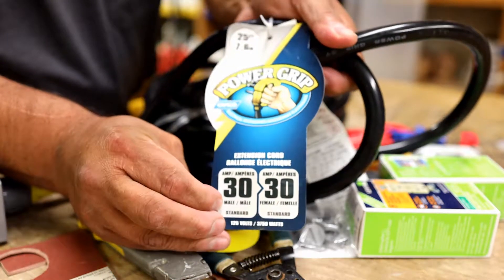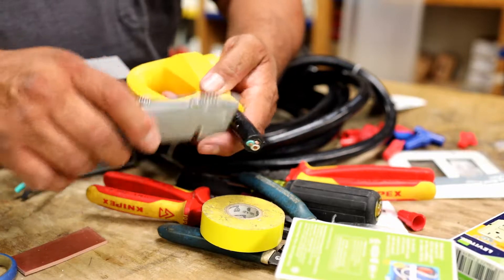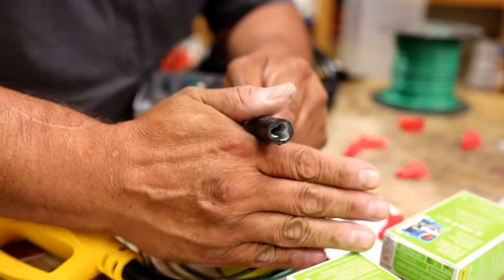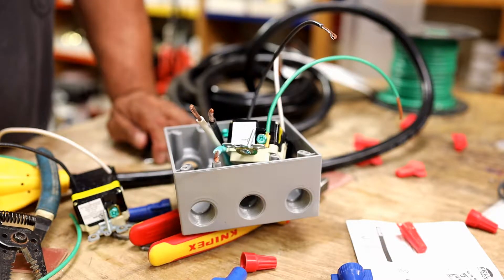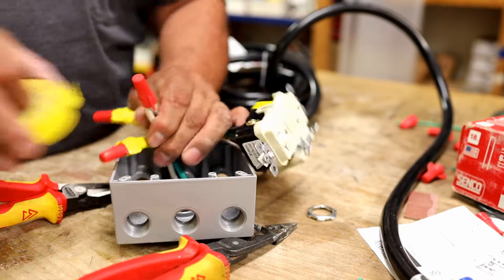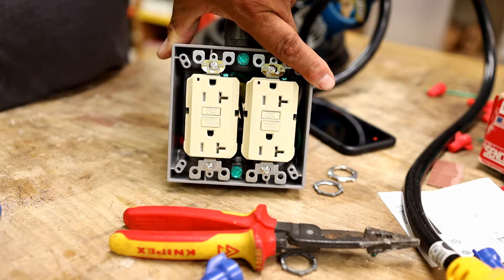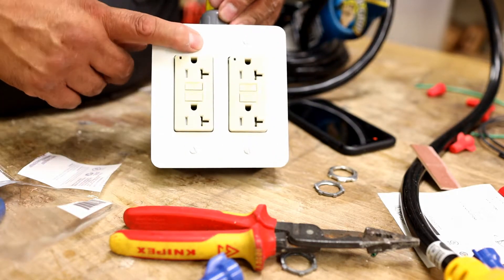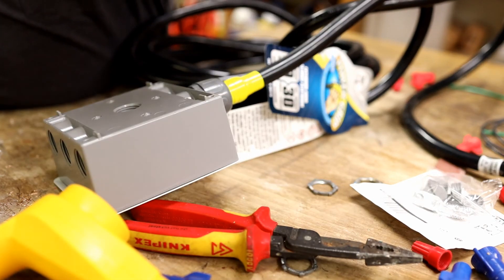30 Amp RV TT-30P plug to a double gang box with GFCI 20 amp outlets wiring shown.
I Apologize about my technical difficulties today and %15 dropped frames while recording and editing. But I still believe enough is left to help others with my descriptions, wiring choices and set up. This can help others on a budget like my self who can't afford a interlink set up and don't have a master breaker on their service panel to back feed their panel. Plus I will be moving some time in the future because I'm getting closer to retirement age so no need for me to get complicated. I just stay here for now don't own the place. So this is the simplest  solution I could think of. For 30 amp 10 gauge wires, 20 amp 12 gauge and 15 amp use 14 gauge wires. I'm not using 15 amp outlets so feel its appropriate to leave that information here in the comments and or description. I invite all your comments and aid to make things better, thanks much.

TT-30P Camco RV 25' extension cord.

This is a voltage amp watt conversion video I made years age that can help others understand watts back to amps and so on.